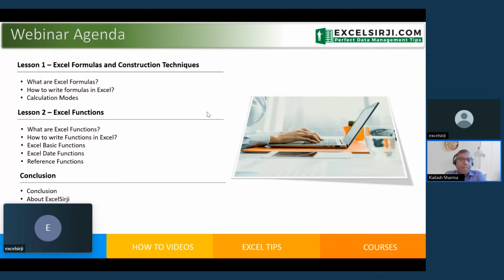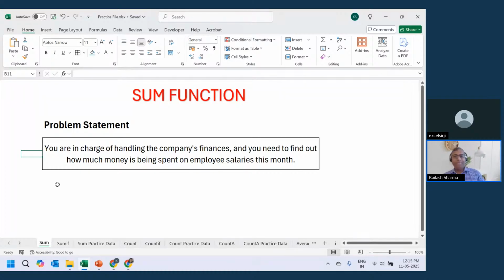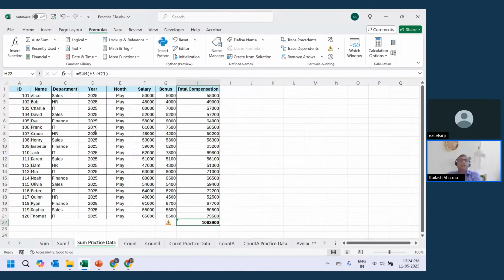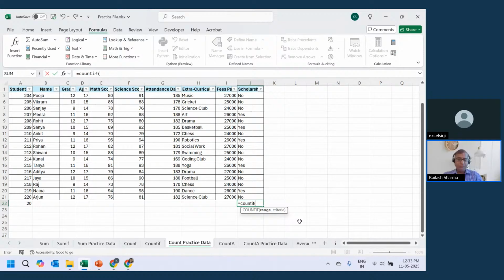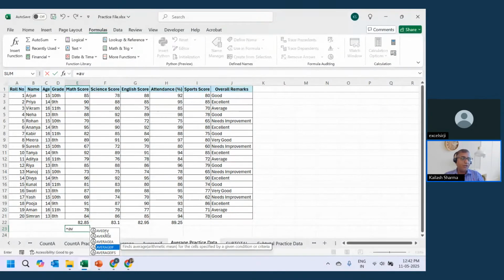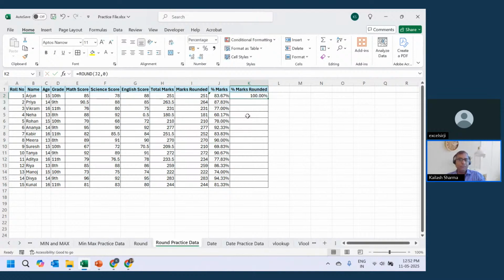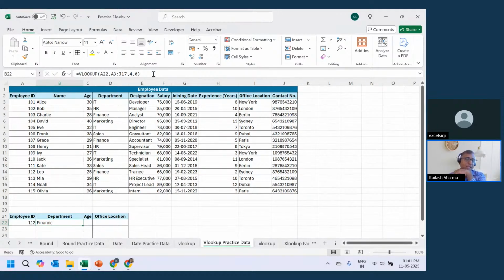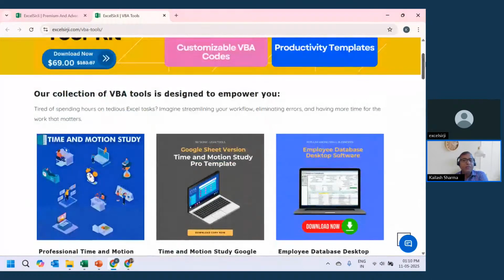Master Excel Formulas & Functions in 60 Minutes - Free Live Training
🎯 Join Us Live & Transform the Way You Work in Excel!

Description:
Ready to boost your Excel skills and save hours of work every week? Join our free 1-hour live webinar and discover the power of Excel formulas and functions! Whether you’re a beginner or want to sharpen your skills, this session is packed with practical tips and real-world examples you can use immediately.

What you’ll get:
✨ Live step-by-step demos
✨ Downloadable practice Excel files
✨ A printable Excel formulas cheat sheet
✨ Live Q&A session to get your questions answered